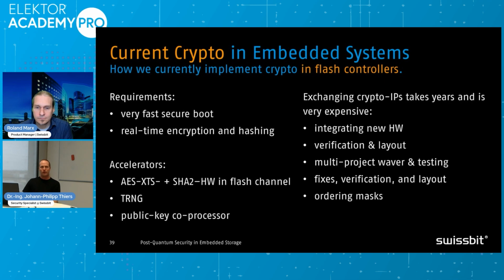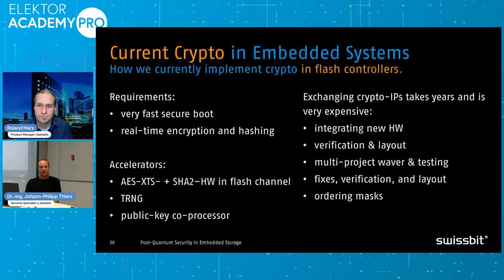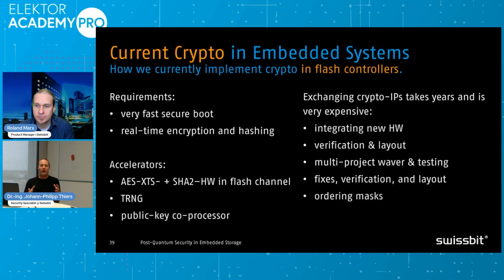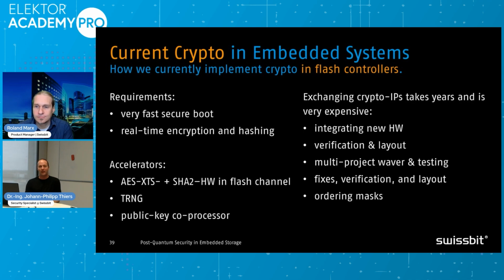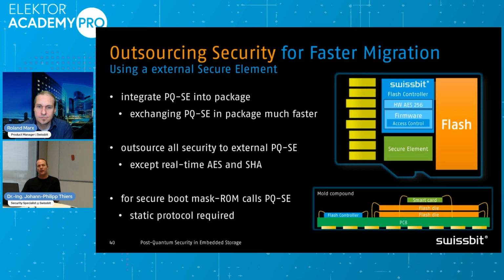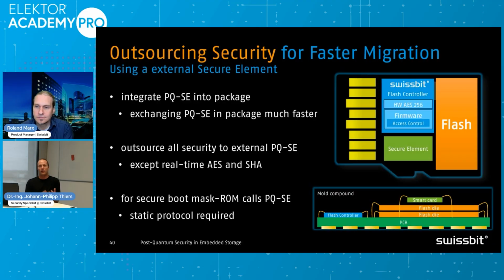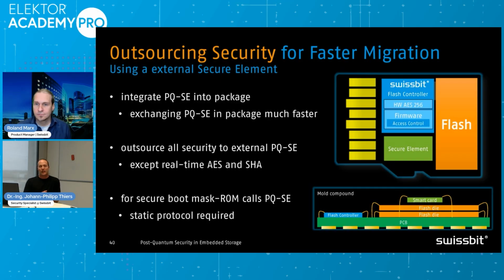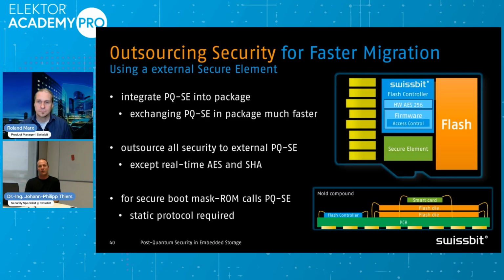Why You Can’t Just Redesign a Chip for Post-Quantum Crypto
In this clip from Elektors Academy Pro’s conference, “Post-Quantum Cryptography,” Dr. Johann-Philipp Thiers, Security Specialist at Embedded IoT Solutions,  joins Senior Product Manager Roland Marx to explain why PQC migration is not just a software update when secure boot, flash controllers, public-key co-processors, wafer runs, masks, and secure elements are involved.

Elektor Magazine: Serious engineering insight and electronics projects — starting around €8 per month. Trusted by tens of thousands of engineers.